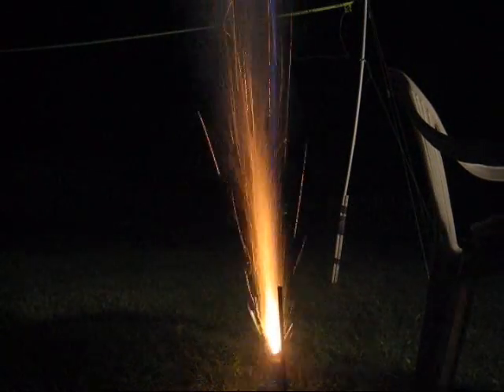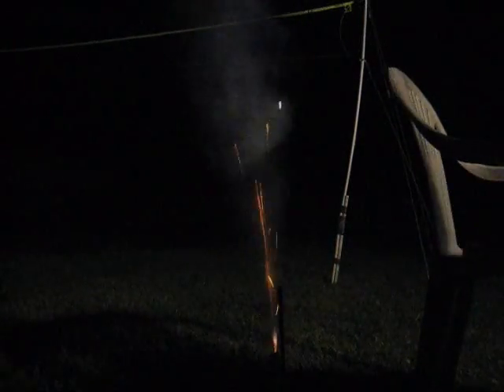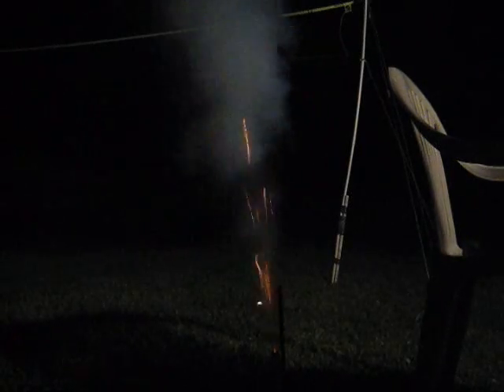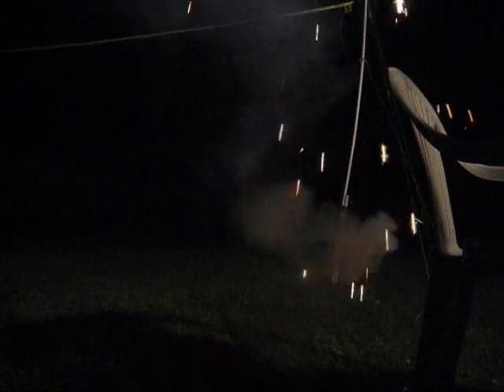Estes C6-5 Rocket engine test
it worked very well and i am exited to launch some rockets soon.